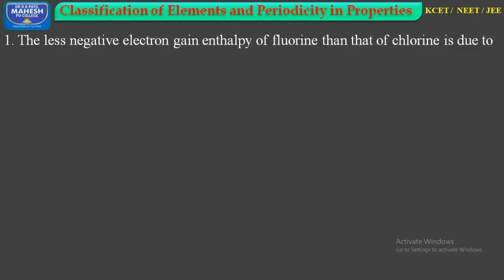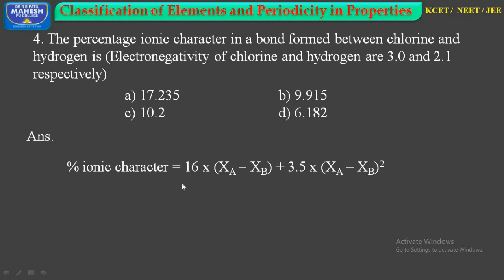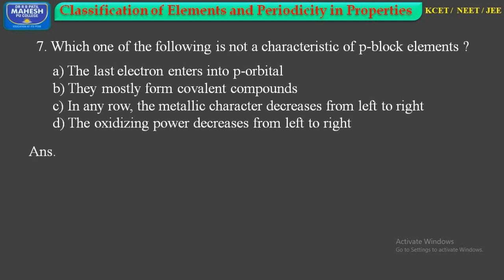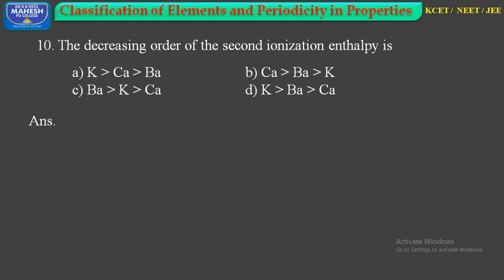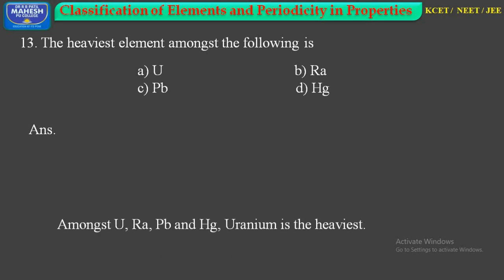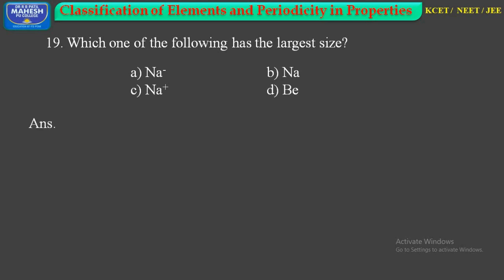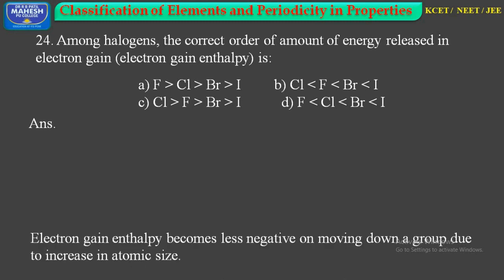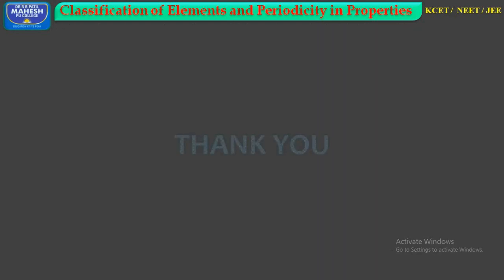Classification of Elements and Periodicity in Properties [KCET/NEET/JEE] Lecture - 2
Classification of Elements and Periodicity in Properties [KCET/NEET/JEE] Lecture - 1